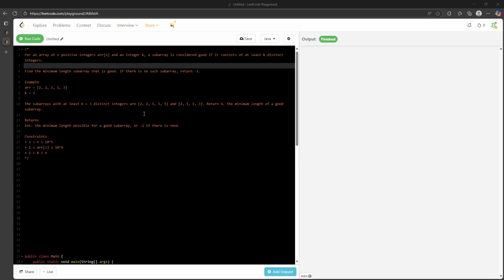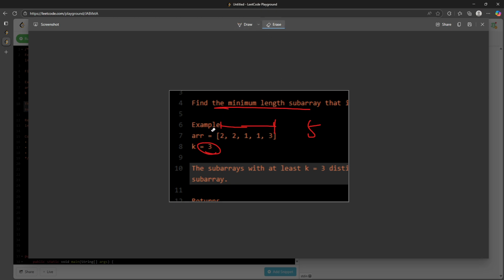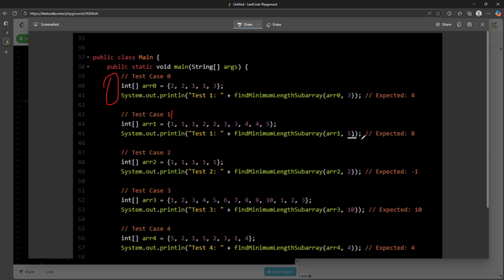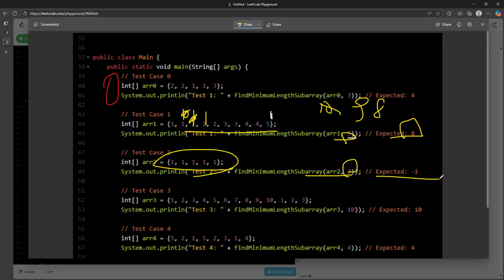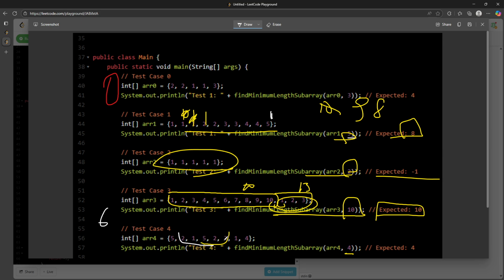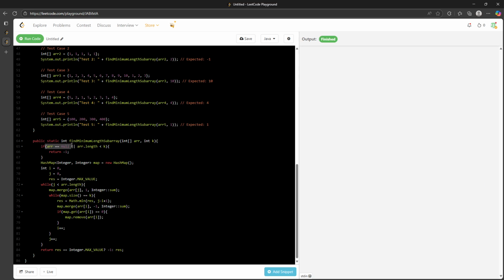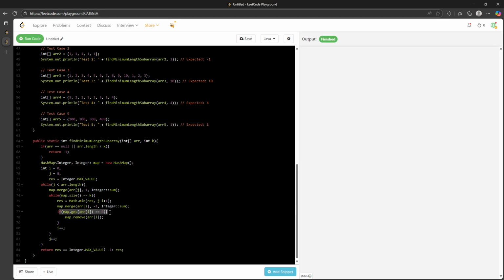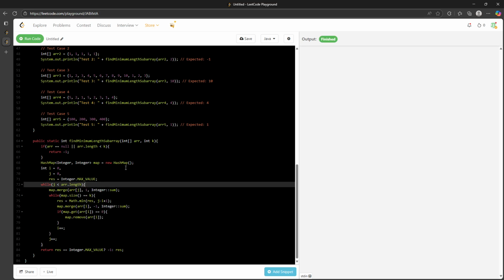OA-2025 Discussion Microsoft Java